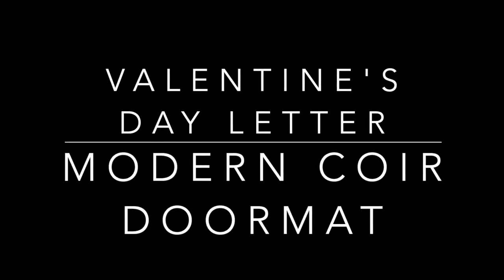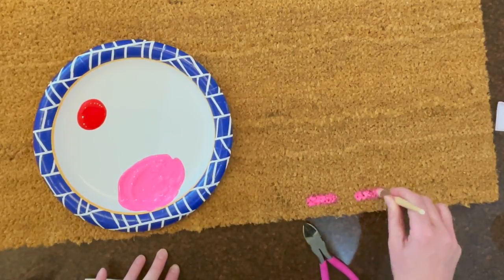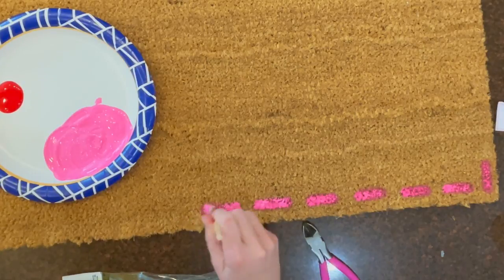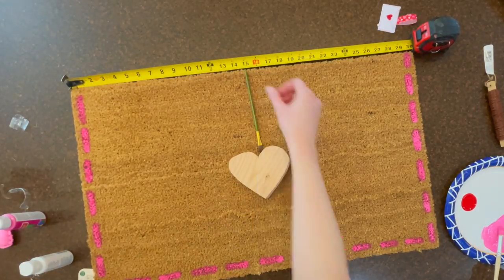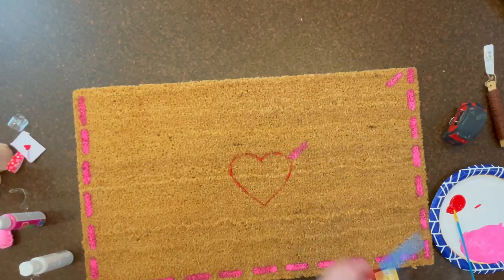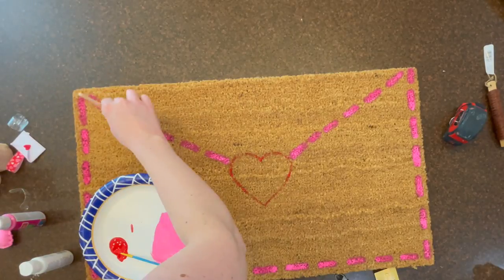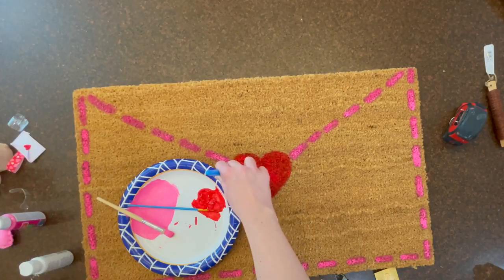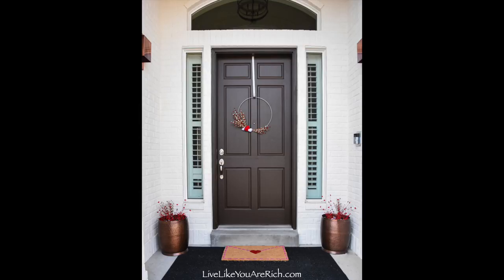Valentine's Day Letter Modern Coir Doormat—Free Printable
Make an easy and inexpensive Valentine's Letter Coir Doormat free hand (no stencil needed). This tutorial will show you how to make this simple, modern, and cute front doormat in 20 minutes and for less than $15.00.